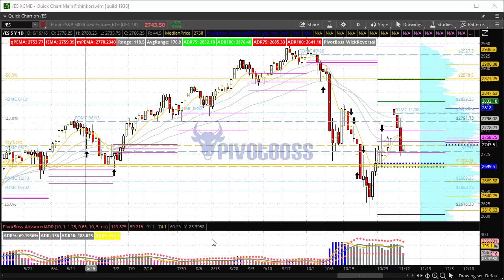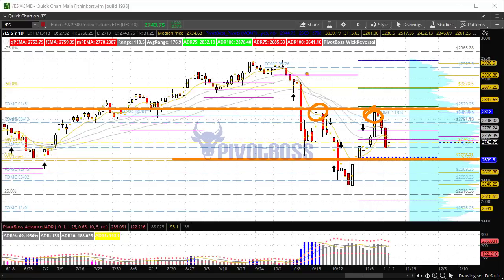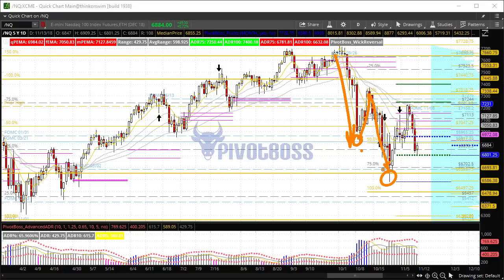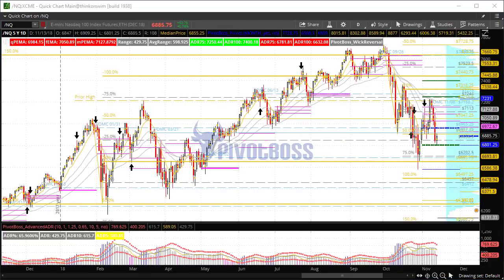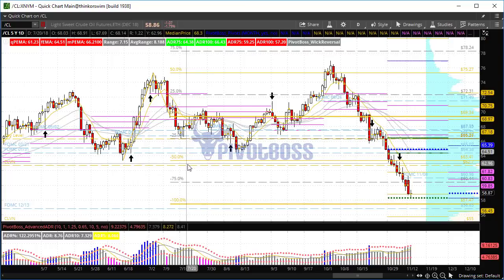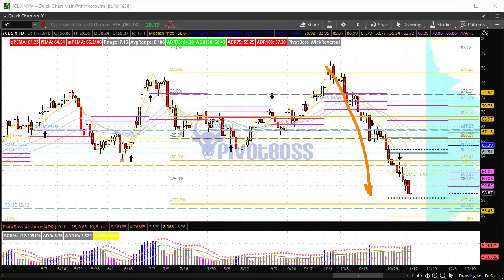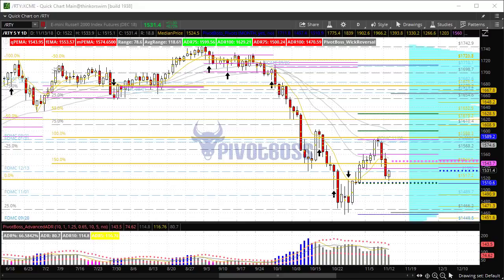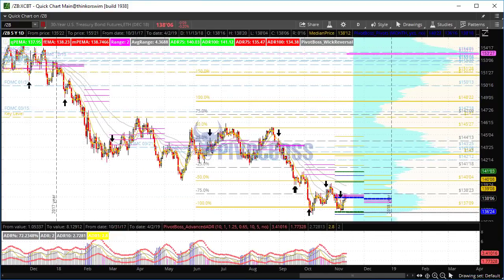PivotBoss Pre-Market Video [Nov 13, 2018]: Markets Still Trying to Find Support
Nov 13, 2018 — TUESDAY AM

The ES, NQ, and RTY the dropped the last few sessions, but have yet to find a strong support level. Instead, these markets have been mostly choppy and uneasy, as it continues to search for support. Crude Oil remains extremely bearish, and continue to watch the 140 level in ZB for signs of a change of bias.

Here are the levels we'll focus on during the morning session of the PivotBoss Trading Room.

This video also includes: E-Mini S&P 500, E-Mini Nasdaq 100, Crude Oil, Russell 2000, and 30-year Bond futures.

NEWS: Swing Trade Pro 2.0 HAS OFFICIALLY LAUNCHED! for details on a great introductory offer!

NOV OUTLOOK RECORDING: Please visit the following link to watch the recording of our November Monthly Market Outlook webinar

Cheers!